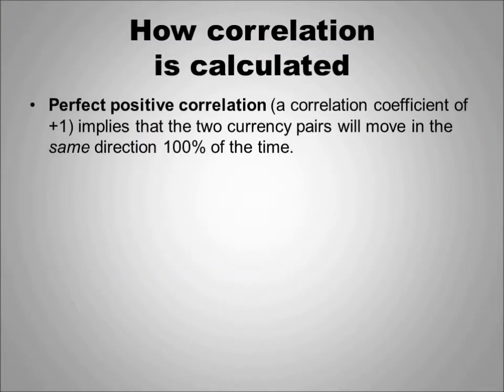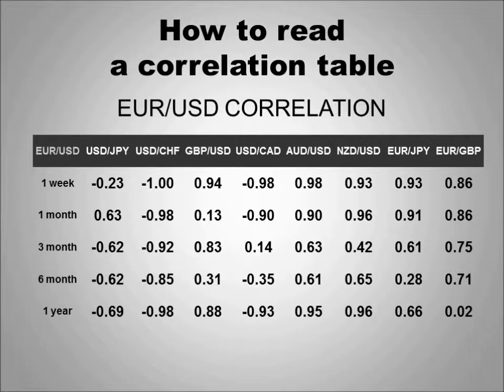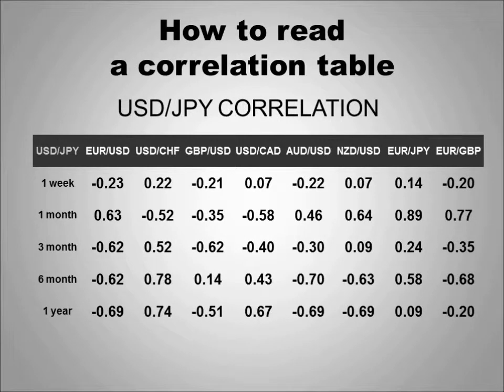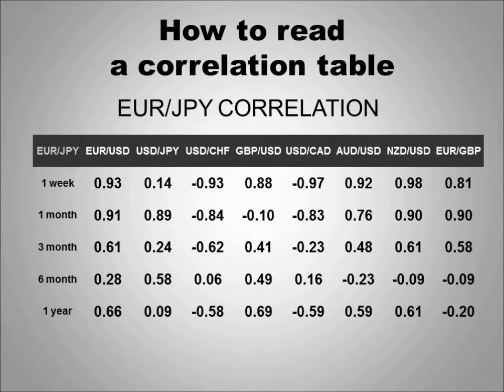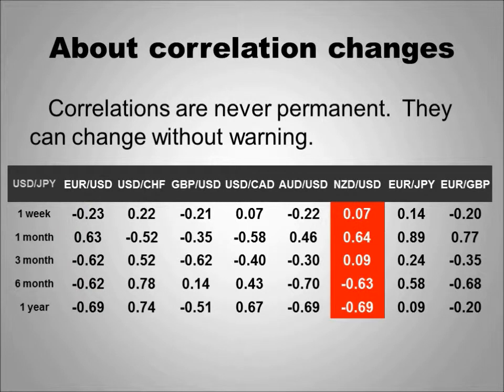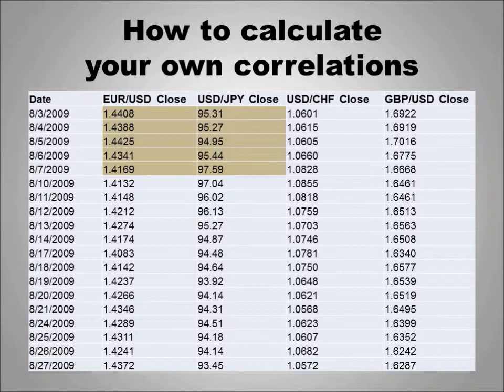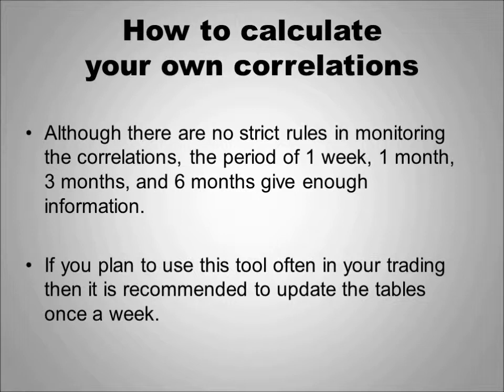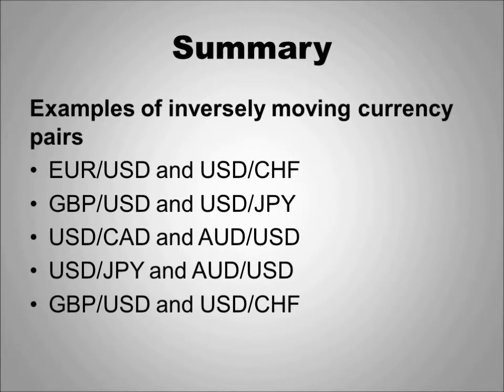FOREX TRAINING SERIES LESSON 33: Currency Correlation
This is the 33rd video on how to be a successful forex trader.  In this video we learn how studying the relationship between two currency pairs can give us an advantage in the forex market.